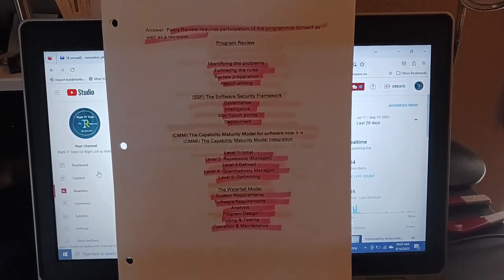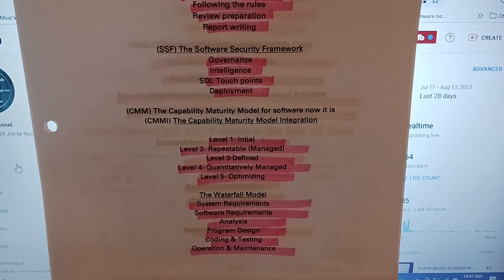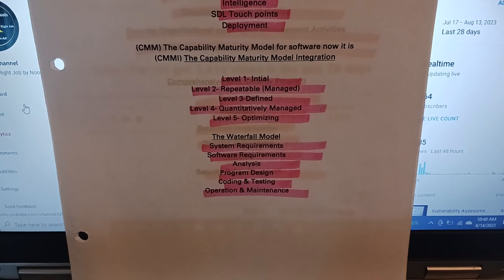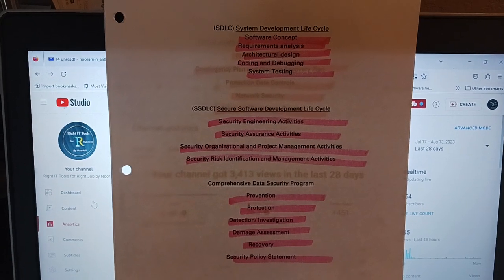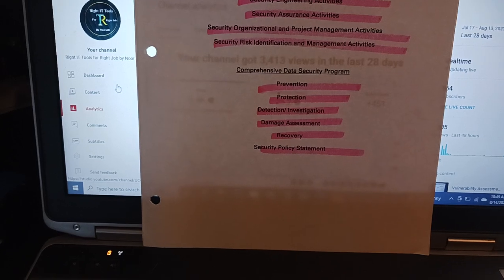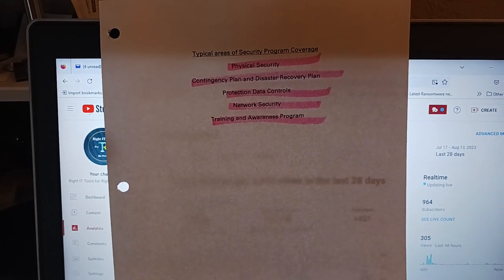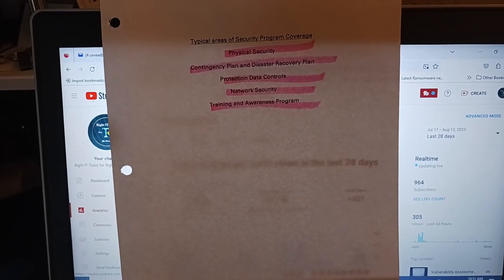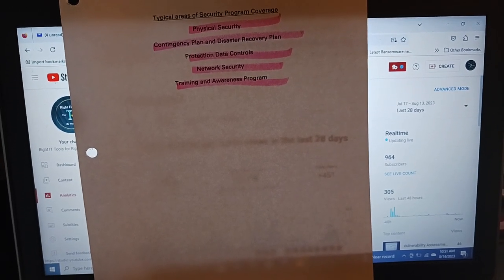Domains of CASP+ Information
Right IT Tools for Right Job by Noor Ali YouTube Channel.
Right IT Tools for Right Job by Noor Ali is an Official YouTube Channel with tech service

Topic▶ Domains of CASP+  Information

 ˜”*°• ˜”*°•Right IT Tools for Right Job by Noor Ali°*”˜ •°*”˜